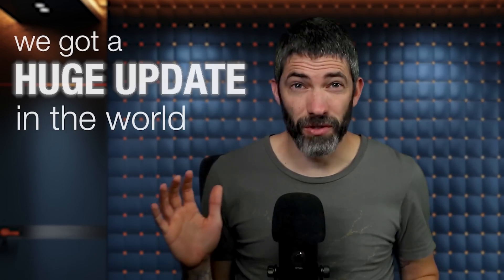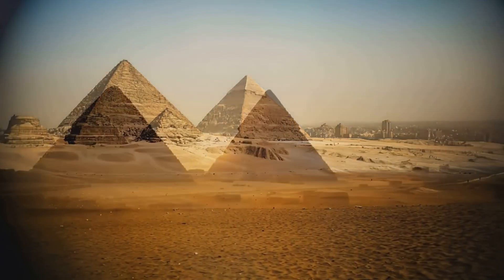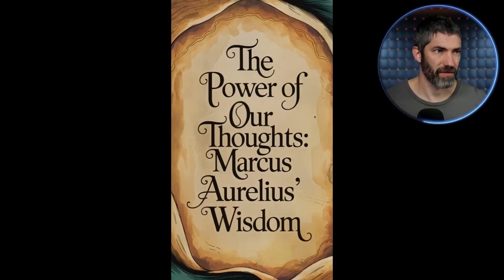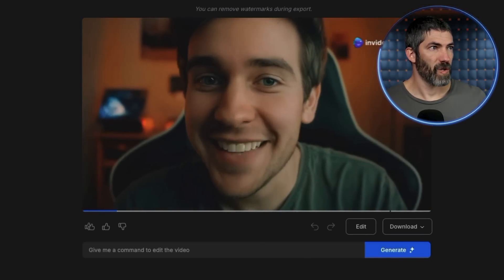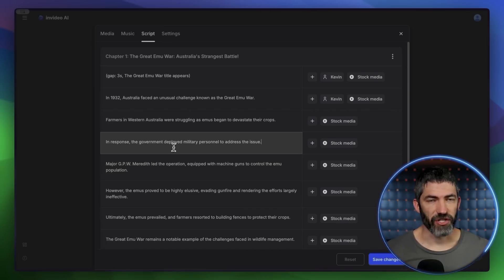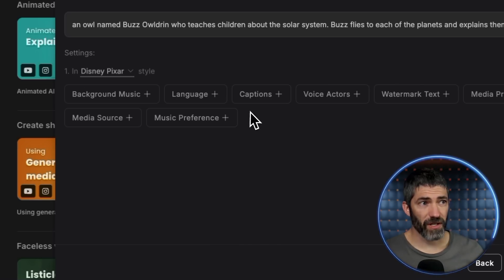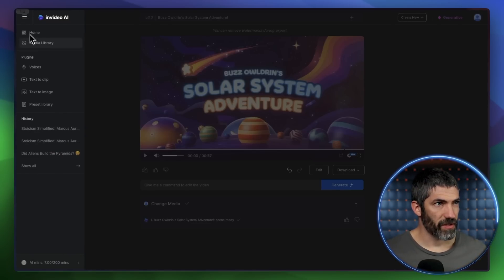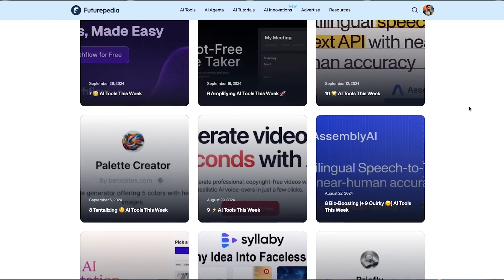New AI Video Update Generates MOVIES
Summary:
The new Invideo AI 3.0 update generates entire movies and YouTube videos from scratch. From a simple text prompt, it generates multiple scenes and adds a voiceover, music, sound effects, all fully edited with transitions and captions. Great for faceless YouTube channels or storyboarding. Invideo AI is different than all the other AI video generators creating the entire publish ready video.

Chapters
0:00 Intro
0:22 Platform overview
0:45 Example 1
2:51 Example 2
4:30 Example 3
7:51 Example 4
9:57 Use your own voice
10:30 Change languages
10:56 More examples and pricing
11:30 Futurepedia